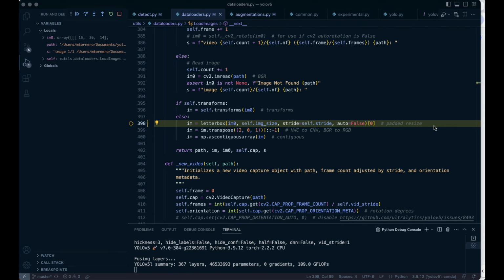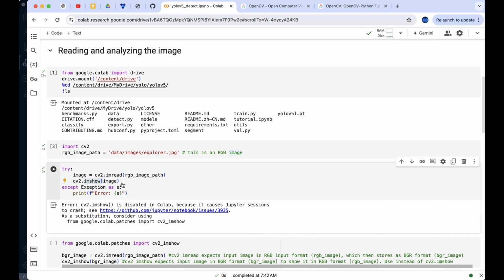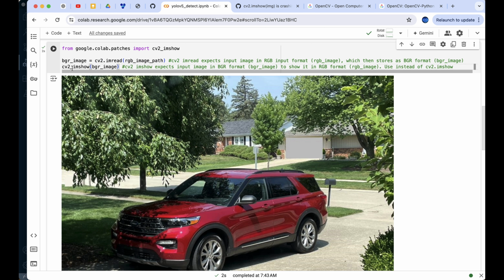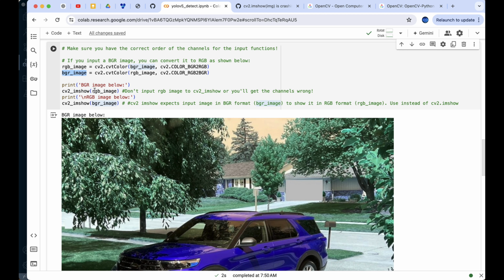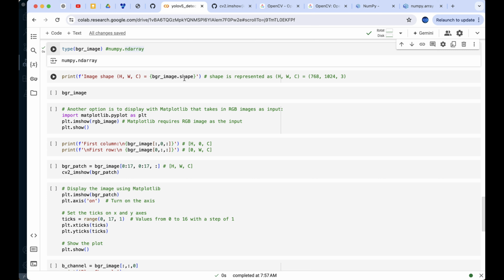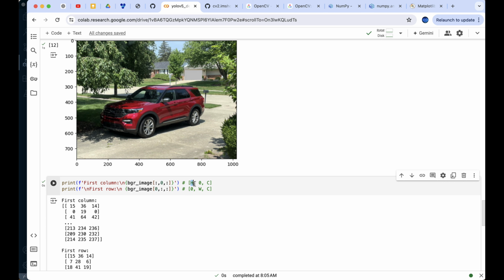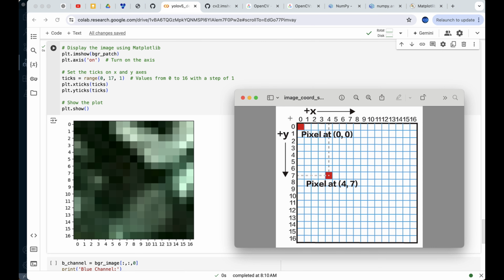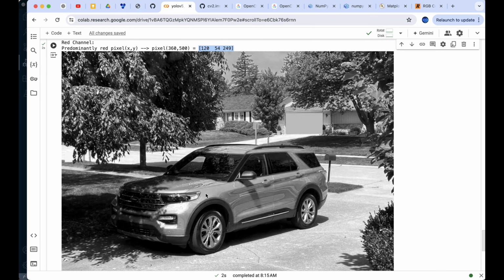16. Analyzing the Image (Optional): YOLOv5 detect.py Series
🚀 In this video, we dive into setting up and using OpenCV in Google Colab for image processing. The video begins with mounting Google Drive to access files and importing the necessary libraries, such as OpenCV and Matplotlib. We explore how OpenCV handles images in BGR format compared to the more familiar RGB format. A step-by-step guide is provided to display images using both OpenCV and Matplotlib, while highlighting key differences between the two. Toward the end, we analyze pixel values and image shapes, then extract and visualize 17x17 image patches, focusing on individual color channels (Blue, Green, Red). 🧠 🤖 💥

🎯 Key Highlights:
0:00 - Introduction and setting up the Colab environment
0:30 - Mounting Google Drive and importing OpenCV
1:40 - Explaining RGB vs. BGR image formats in OpenCV
3:05 - Displaying images in Colab with OpenCV and Matplotlib
5:35 - Analyzing image pixel values and shapes
8:00 - Displaying 17x17 image patches and analyzing individual channels